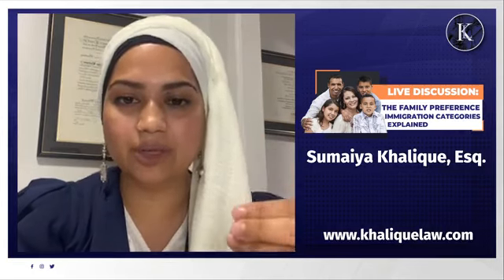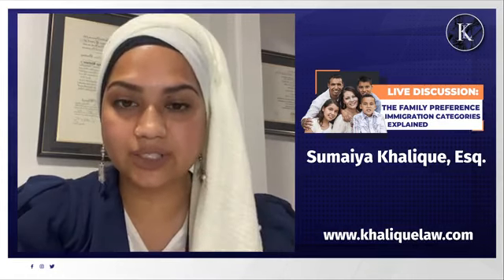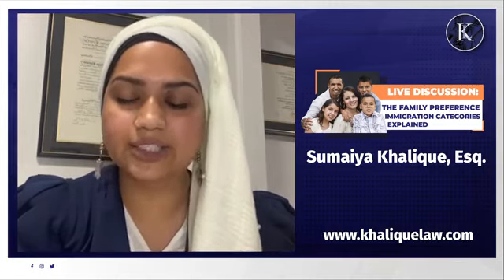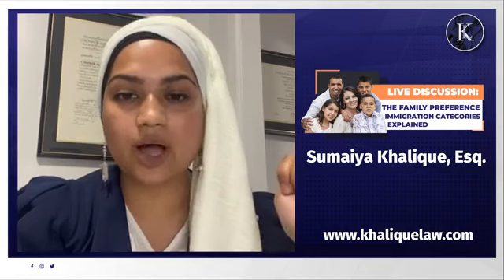The Family Preference: Immigration categories explained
Who is an immediate relative? Who is not? Are there different waiting times to get visas for different relatives? How do we know how long the case will take?❓

📍When petitioning for a loved one to obtain their Green Card, it’s important to understand the family classification that applies to your family relationship so that you know who you can petition for and what to expect in the process.

Please join us this Wednesday, 13th at 6:00 p.m. through Instagram and Facebook to learn about the Family Preference Immigration categories.